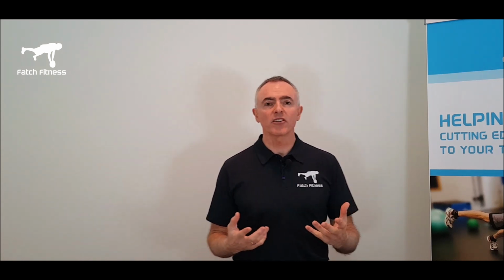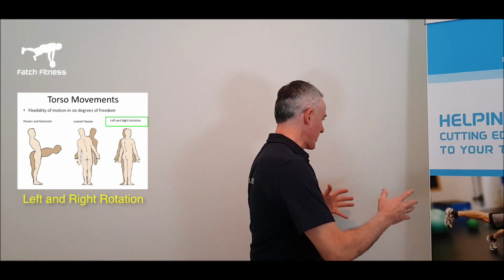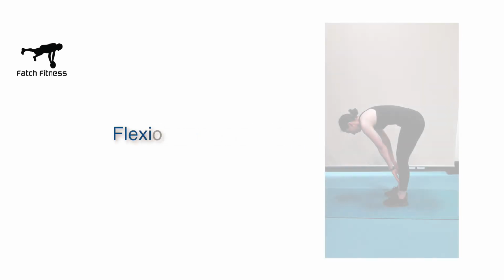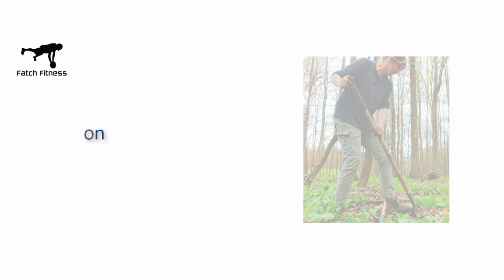Intro to the Core - Lesson 1/3 - Movements Needing a Strong Core.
If you are interested in better understanding which are the most appropriate core exercises for you (or your clients), this introduction to the core series will take you through the do's and don'ts of core training and why certain core exercises whilst promoted as suitable for beginners are in fact very advanced and require a high level of core functionality to complete correctly.